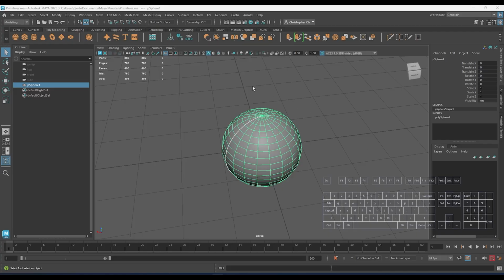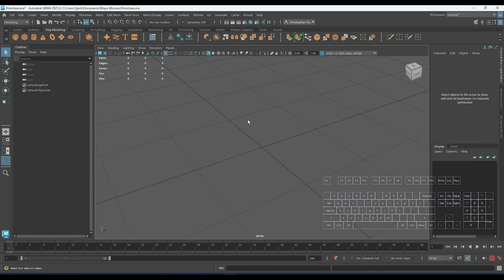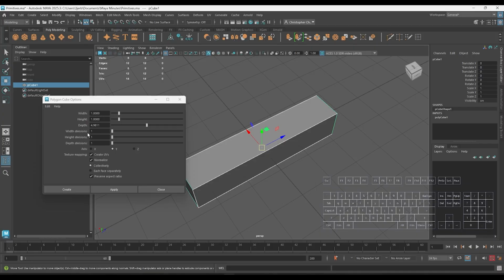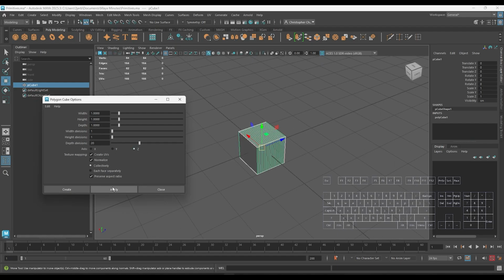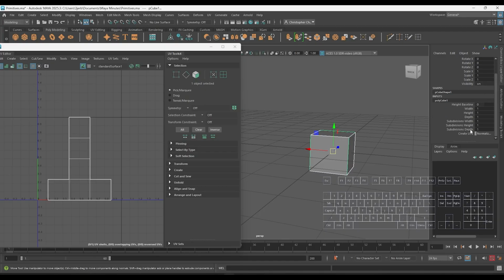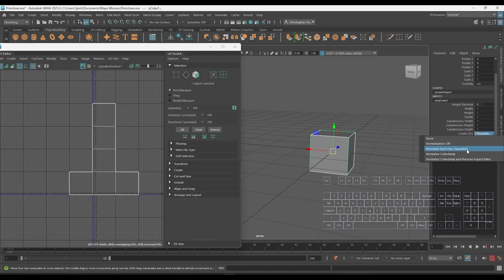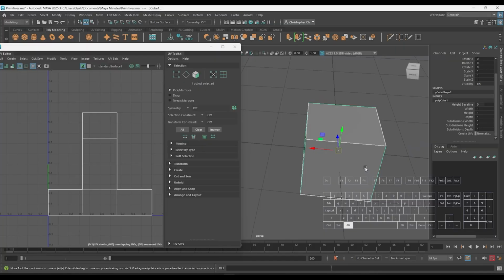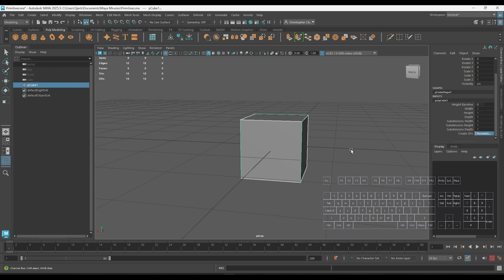Maya in Minutes Episode 5 - Primitives: Cube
Hello everyone! Today we are continuing going through the different primitives in Maya, in this video we go over the cube.